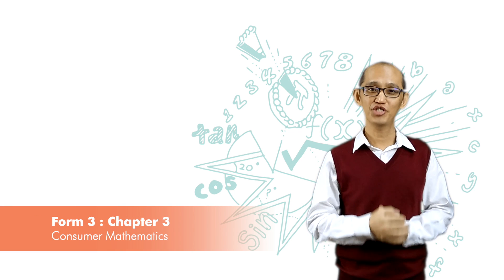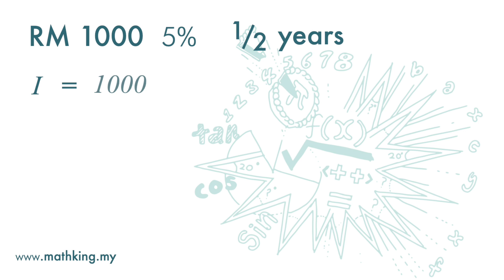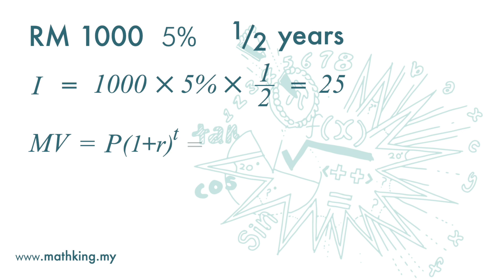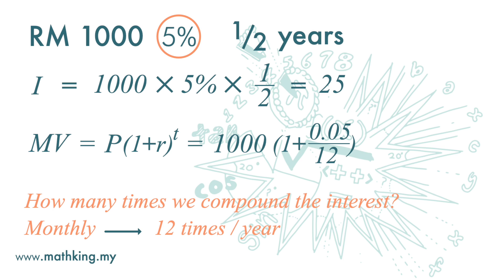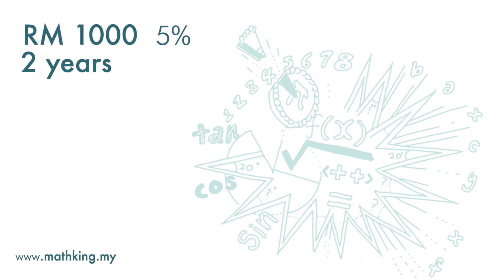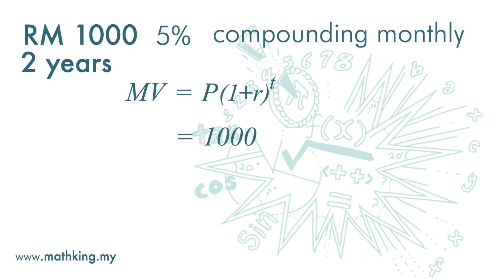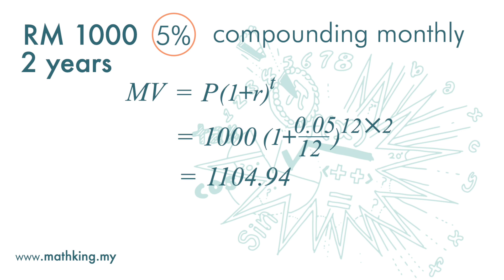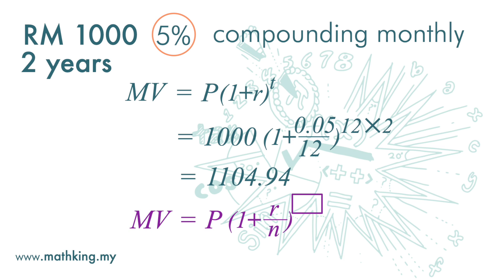F3(Eng) Ch3 (V1.5) Compound Interest - Monthly (V2)